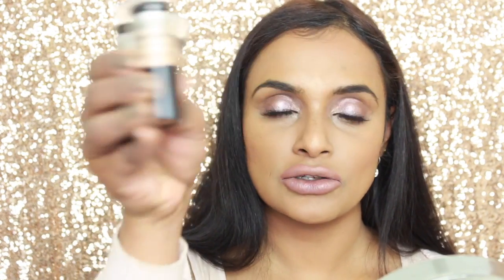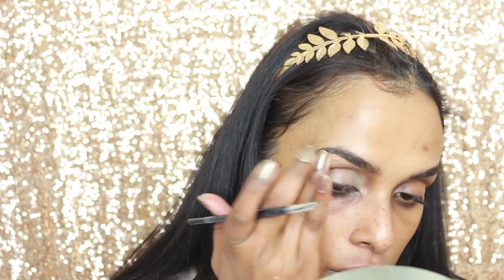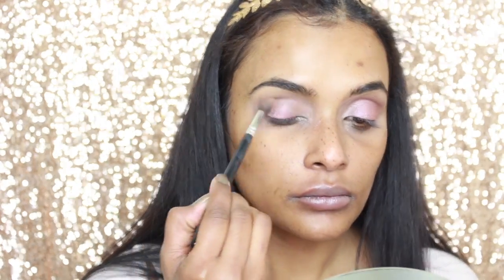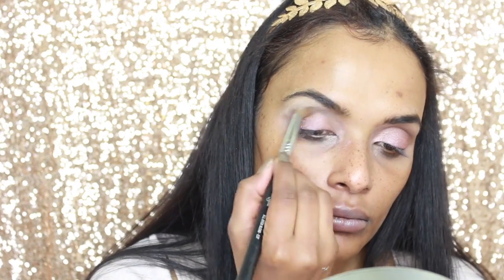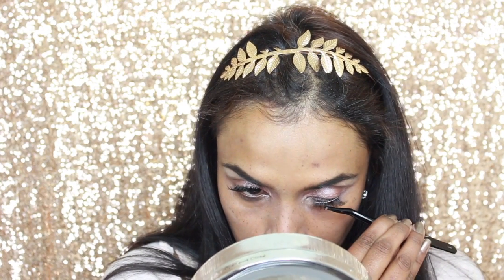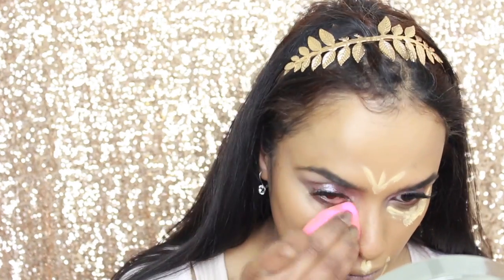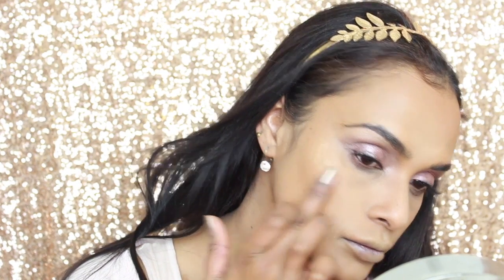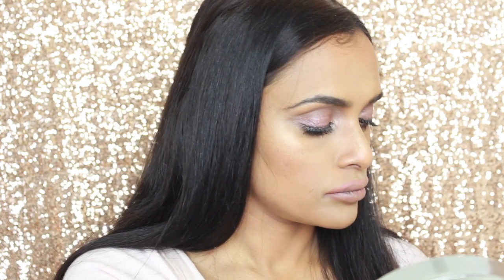Maybelline Blushed Nudes and Strobing sticks |Drugstore|flirty, glossy eyes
Hi, my angels, I have created a 100% look that’s fresh, flirty daytime glam. Glossy eyes are trending right now, and the Maybelline Strobing Sticks added the glossiness.

Will you try out this look? Love you all, mwah
Xoxo
Prativa

Products used

Face
L’Oréal Infallible Stay Fresh 24H foundation (330 Hazelnut) – Too dark on me. If you are my skin tone, go one shade lighter.
LA Girl HD Corrector (Yellow)
Catrice Sun Glow matte bronzer (darker skin)
WnW Blush is Pearlescent Pink
Essence powder (Rich Mahogany)
*Maybelline Super Stay 24-hour Make up –locking setting spray
*Maybelline Super Stay Make up Extending primer
*Maybelline Master By Face Studio (003 Dark-Gold)

Eyes
Eyebrows: Maybelline Master Precise eyebrow pencil (Medium Dark)
LA Girl HD Pro Concealer (Cool Tan) – Used as eye shadow primer
*Maybelline Master By Face Studio (001 Light-Iridescent)
*Maybelline Master By Face Studio (002 Medium-Nude Glow)
Eyelure 117 eyelashes
House of Lashes lash glue
Maybelline Colossal Kajal (Black)
Maybelline – The Falsies Push Up Angel Mascara (Very Black)

Lip liner
Smudge Gel lip Liner – Medium Brown
L’Oréal Colour Riche Lip Palette (Nude)

NOTE: I do not tolerate HATE SPEECH (ANY KIND), RACISM and HOMOPHOBIA. Let’s keep the comments clean. Constructive criticism welcome.